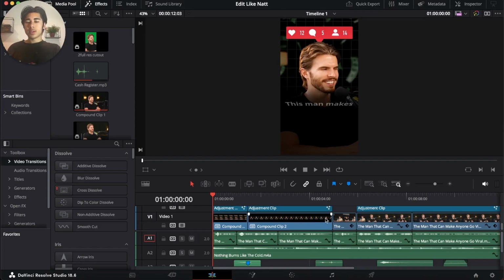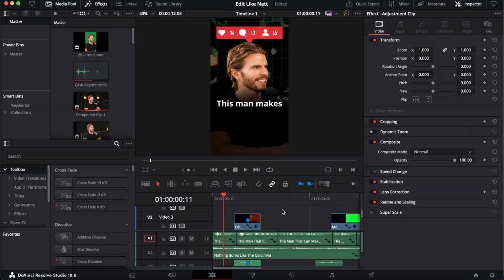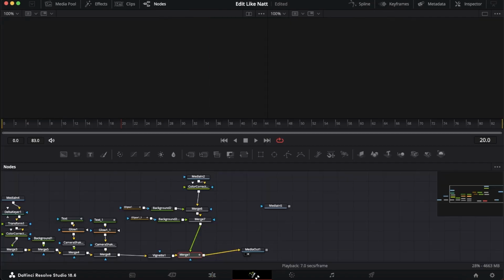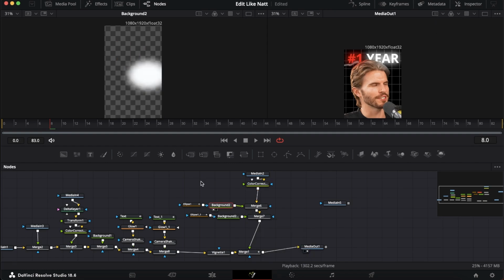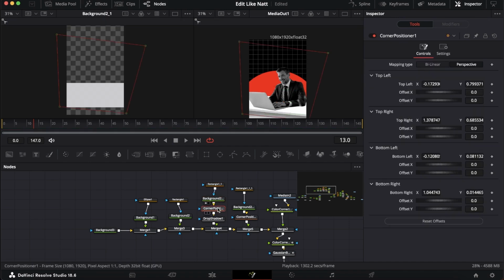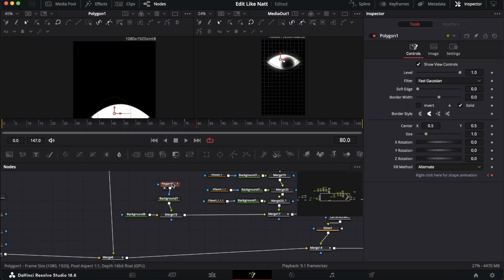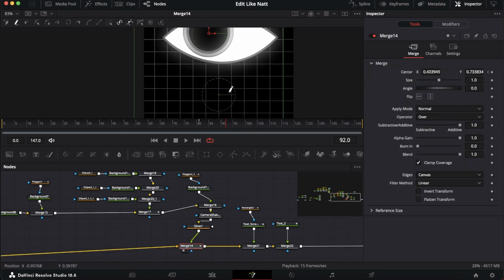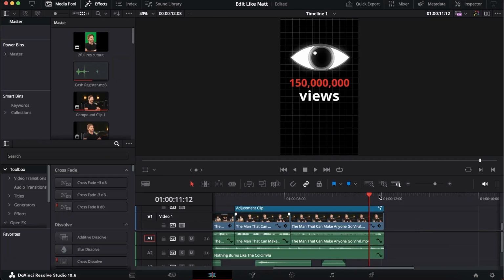How to Edit Like Natt Jongsala for FREE (Davinci Resolve)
This is how to edit like Natt Jongsala in Davinci Resolve for free.